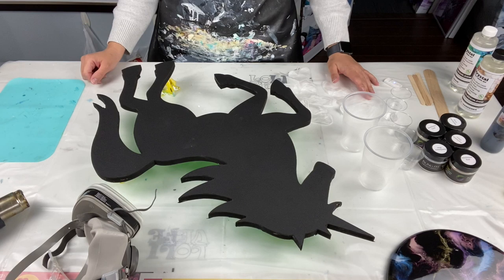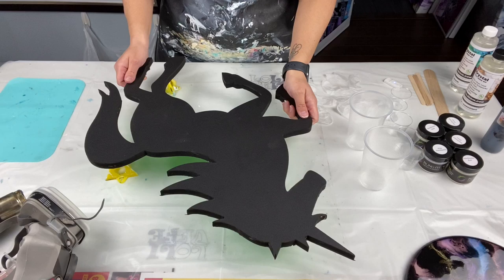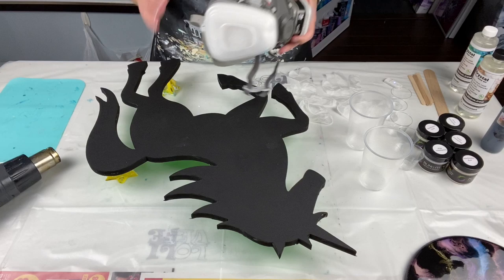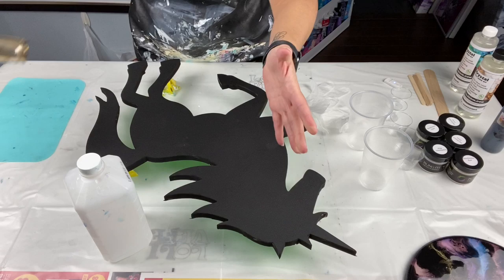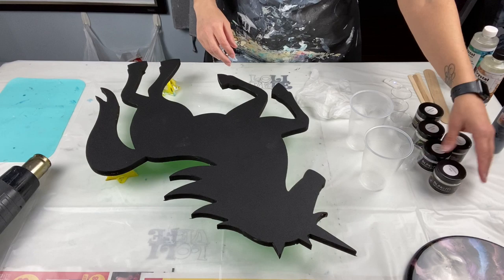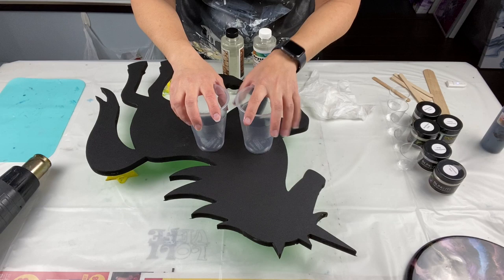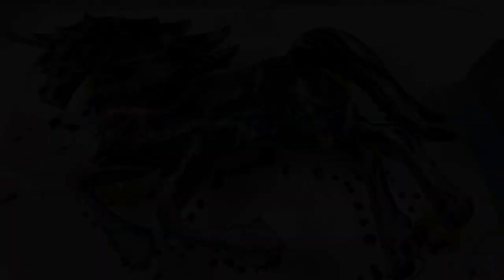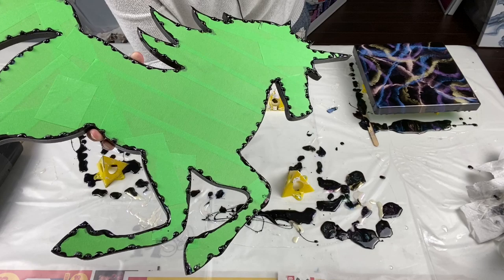#198 - 🦄 Magical Unicorn Comes to Life! | Resin Art | Fluid Artist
Video posted on April 16, 2020

Hi everyone!
You all asked, so here it is!  The resin Unicorn!  I apologize for the lengthy video, but that's what happens with resin videos lol
Check out the below resin artists as well... these lovely ladies are who I started watching when I dove into resin last year...

What do you think of the results??

Code is valid until April 23, 2020

JUNO
If you are looking for a clip on Juno (my Siberian Husky puppy) - head on over to his YouTube channel and check it out there.  :)

Much Love!